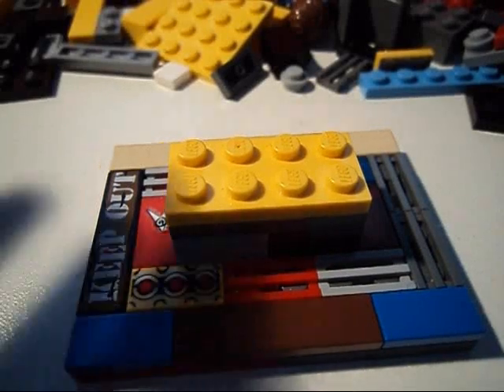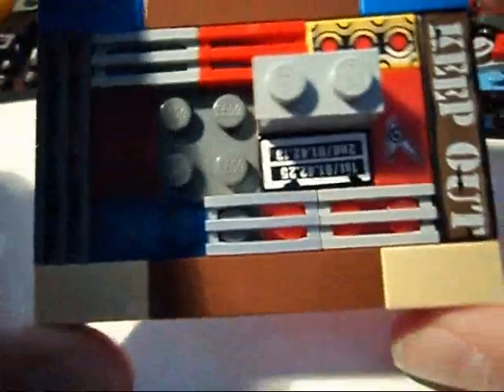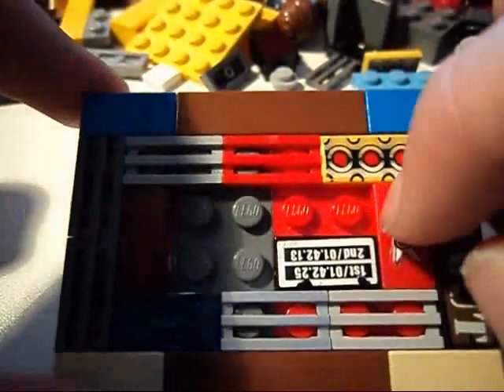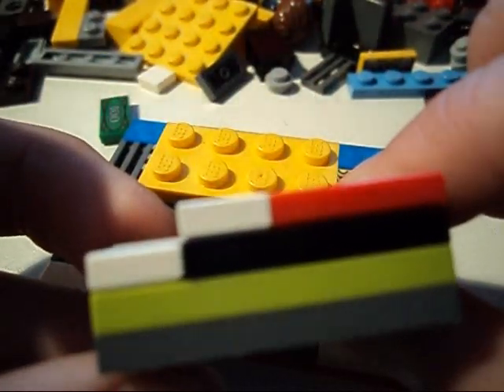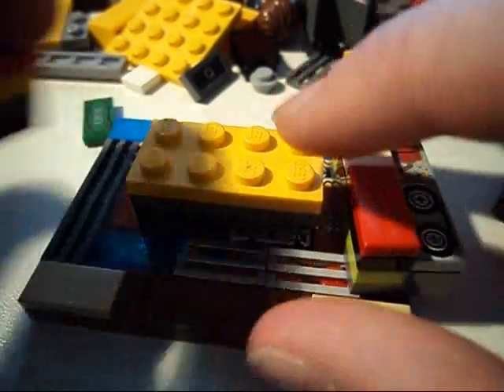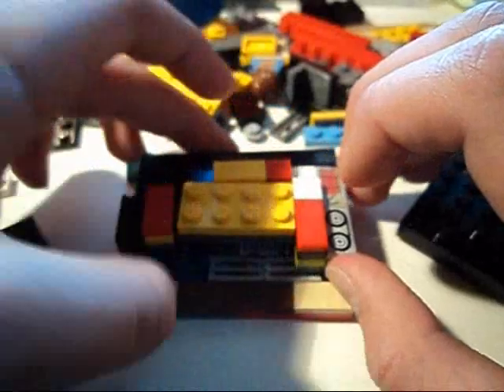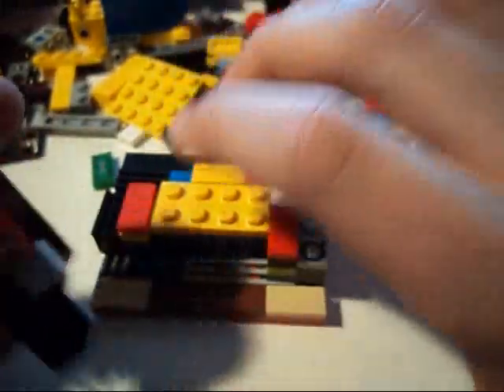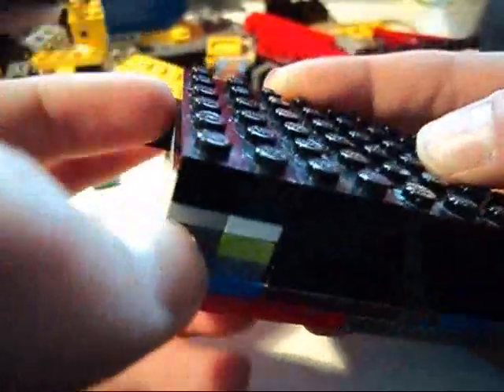Japanese lego puzzle box nr 3 v.1 tutorial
The tut for some reason... Credits to joshualegotransform!